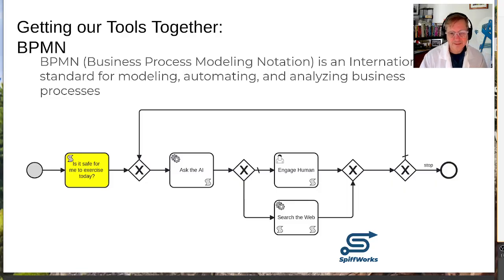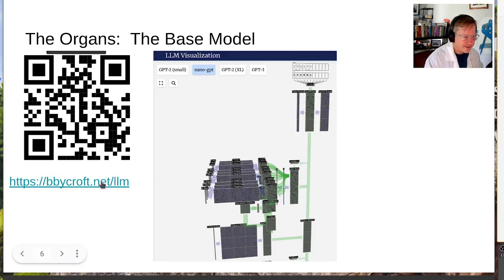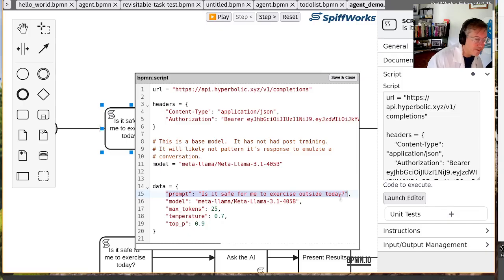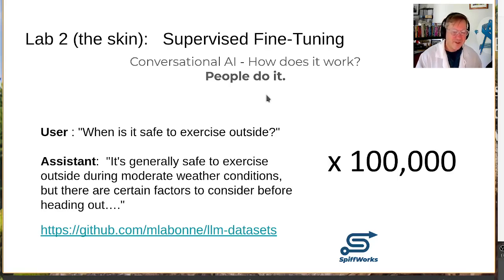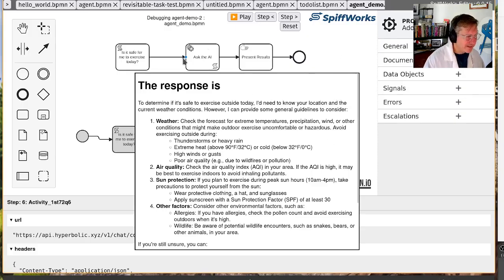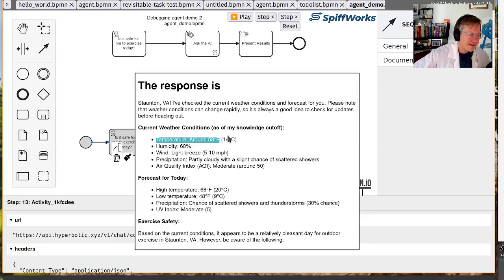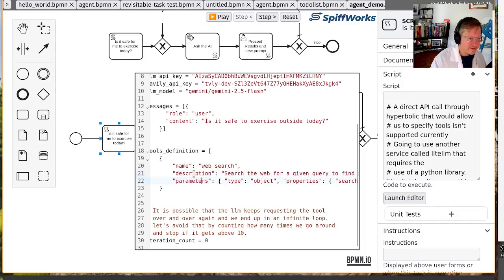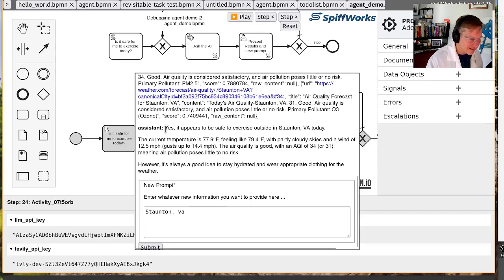Lab: Dissecting an Artificial Intelligence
Did you ever have to dissect a worm or a frog in school?  It was both horrible and fascinating all at once - and suddenly - a whole world opens up and you could think a whole lot more intelligently about how that animal works - how life works.    In this talk, we'll do the same thing with an LLM - a language learning model - and you can see how this statistical model is able to emulate conversations and echo our own intelligence back at us. Let's Dissect an Artificial Intelligence Together!

Here are some links you might find helpful:

* Try it out yourself!  -- you will need to supply your own keys.
* Deep Dive into LLMs like ChatGPT by Andrej Karpathy - Is a great resource for learning more about LLMs - Almost everything I know about AI comes from Andrej - he's a brilliant teacher.
* What if AI is not actually intelligent? (Alison Gopnik) | Inner Cosmos with David Eagleman - Is a fantastic discussion that draws comparisons between AI and human childhood and development.
* Are there really a lot of scripts that the AI is post trained on that cause it to produce very standardized responses?  A lot that is propriety - and we aren't likely to ever see it,, but also a lot of public data sets, some of which are